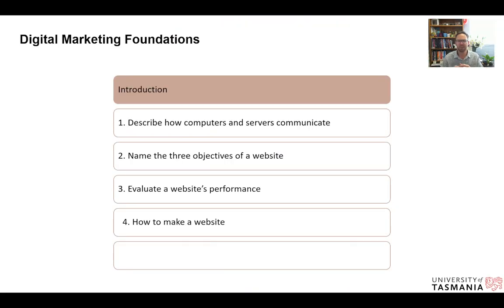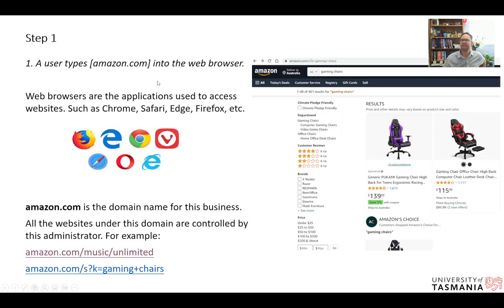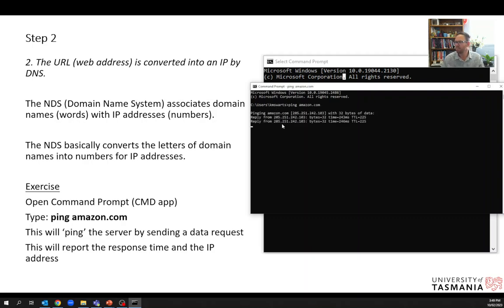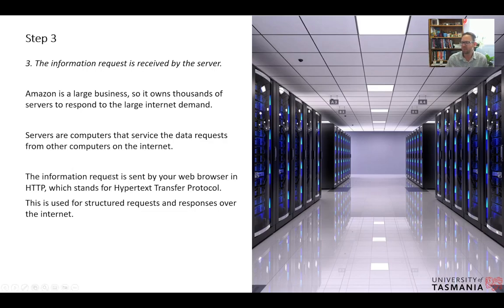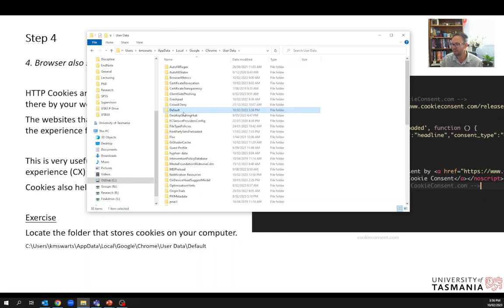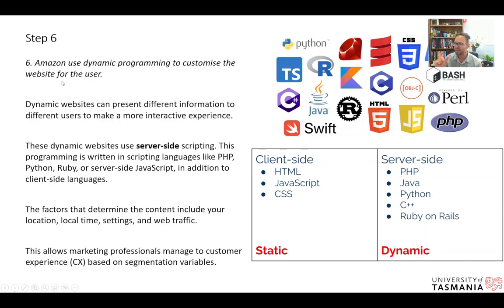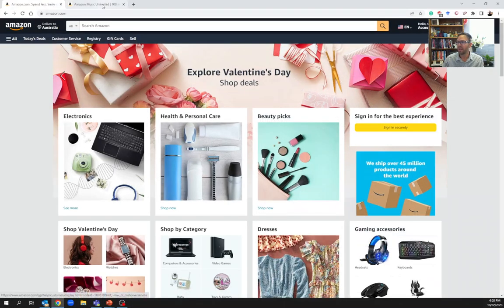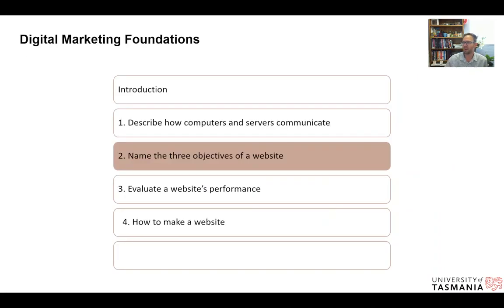Digital Marketing | Lecture 1 Part 1 | How computers and servers communicate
Digital Marketing Foundations, including how computers and servers communicate.